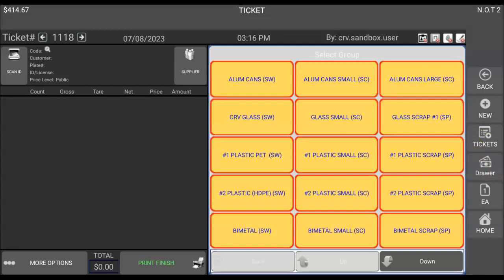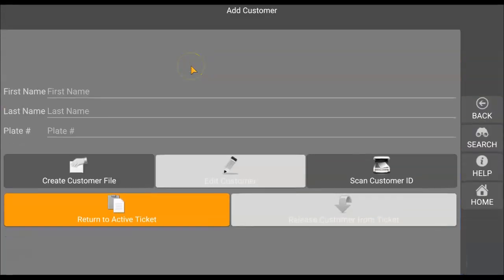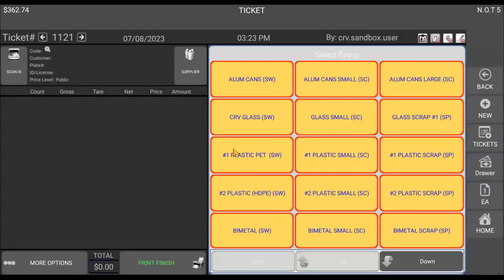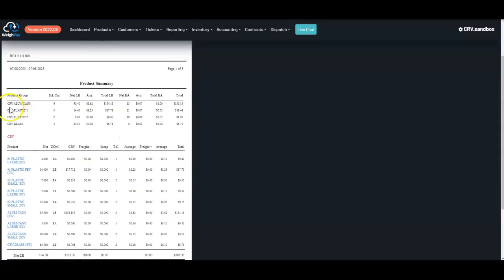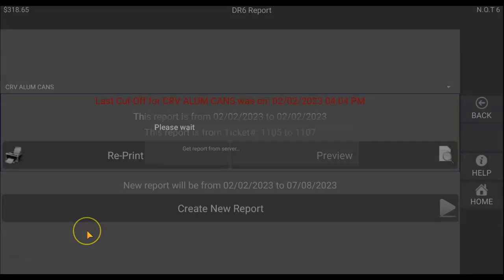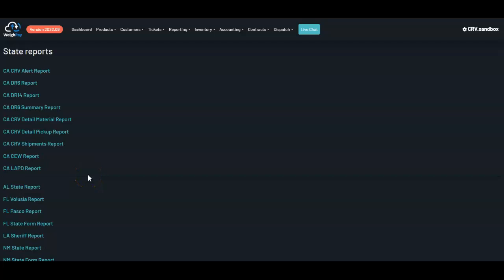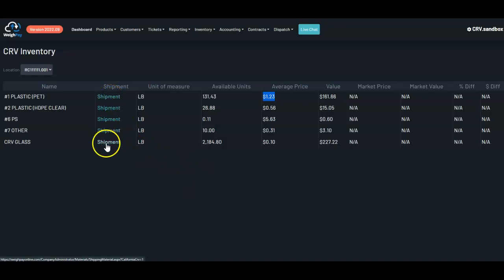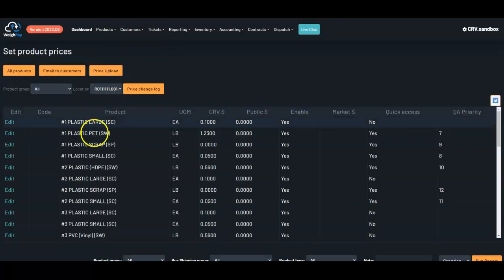WeighPay One CRV CALRECYCLE